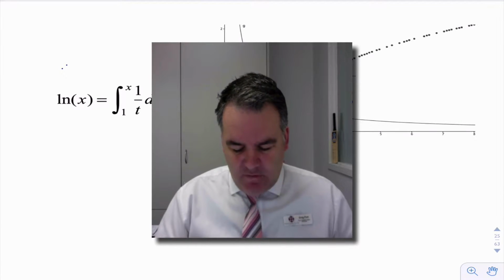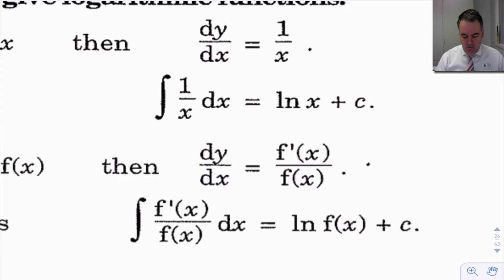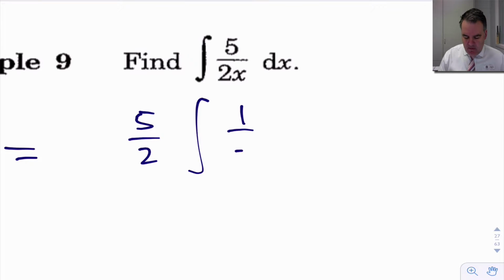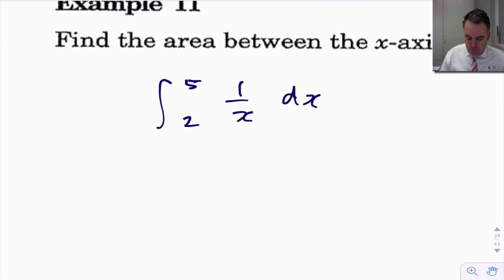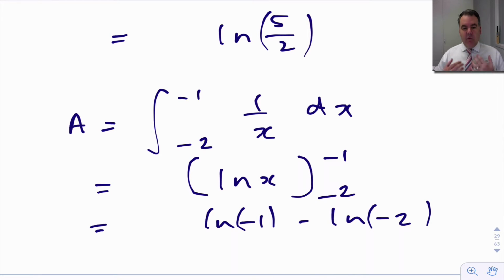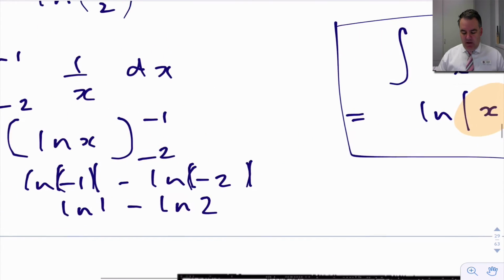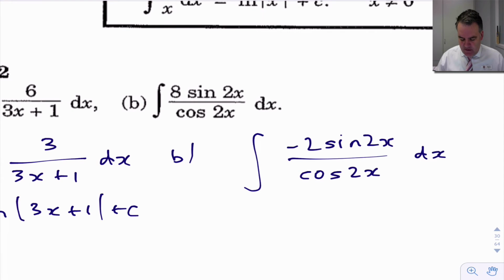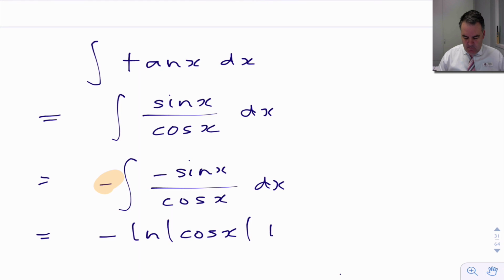Integration leading to Logarithmic functions